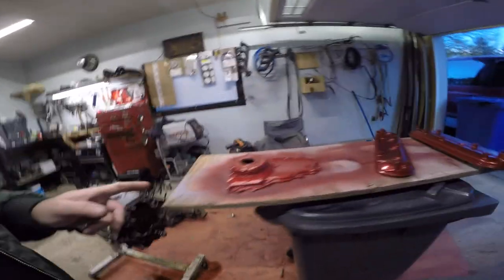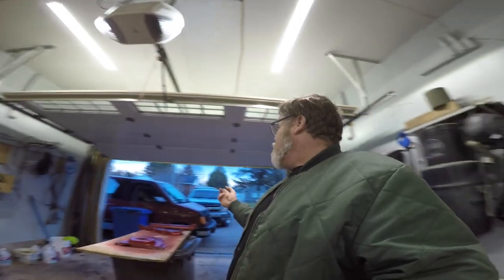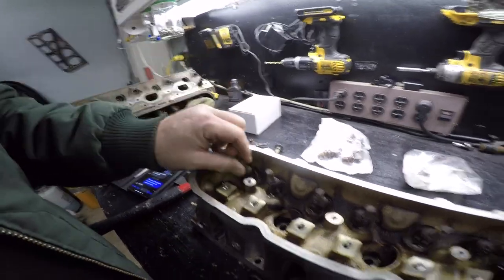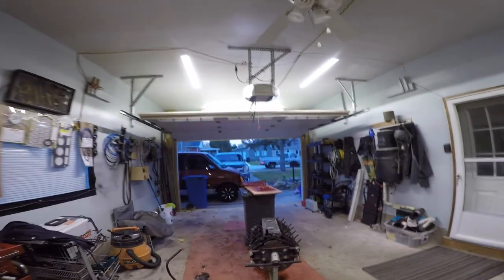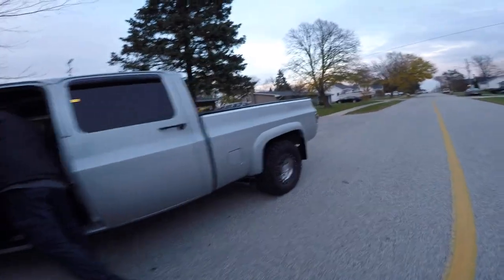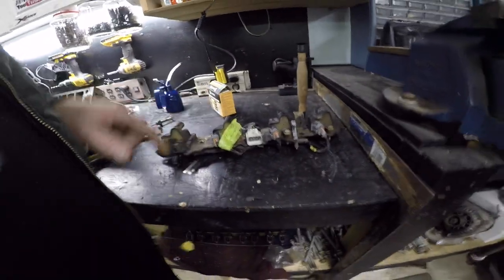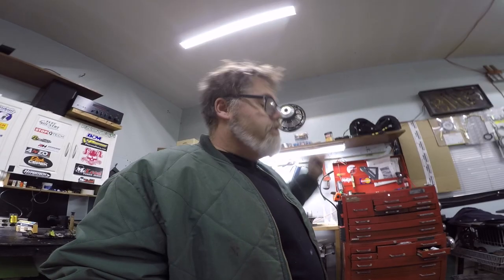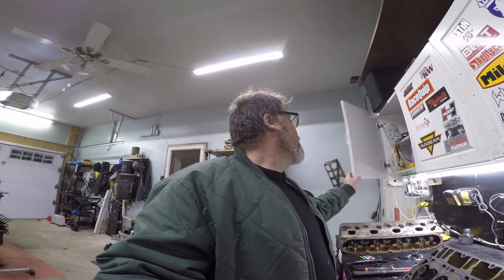Nice Old 4 Door Square Body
Buddy TJ stopped by with his awesome square body truck . So this is jut a short video tonight

BillSiff (GoGlass)
1289 Confederation St,
Unit 3
Sarnia Ont.
Canada
N7S 4M7

2540 Lapeer Rd,
Port Huron,